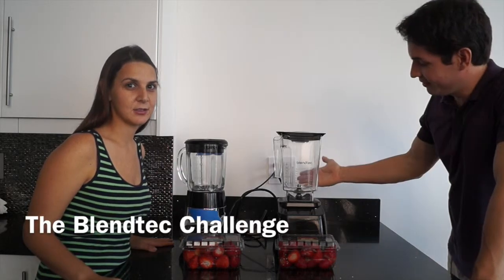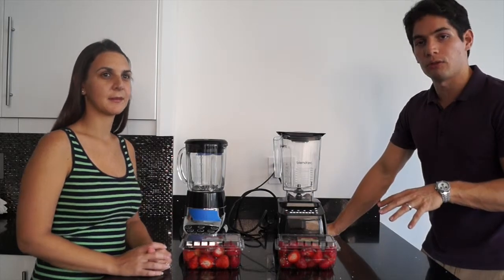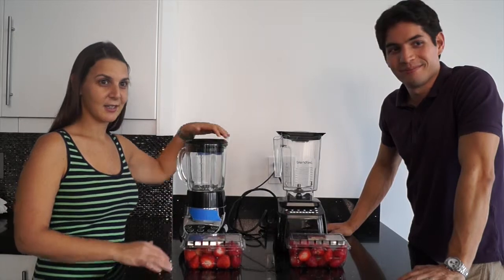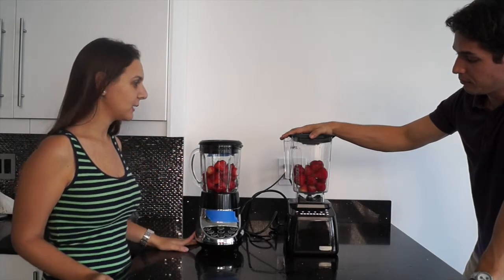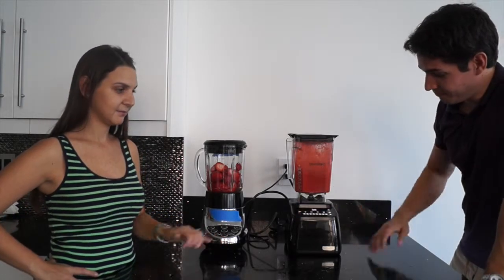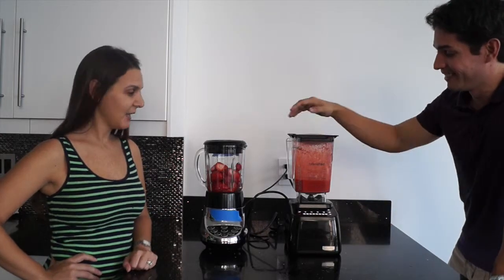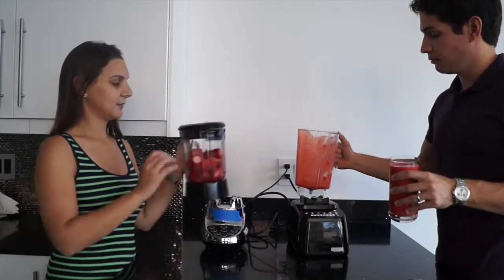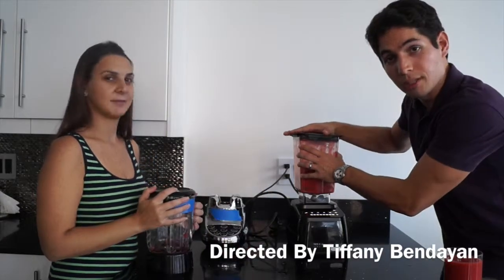The Blendtec Challenge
We challenging a regular Blender VS. the powerful Blendtec to see how they perform at blending fruits without water.